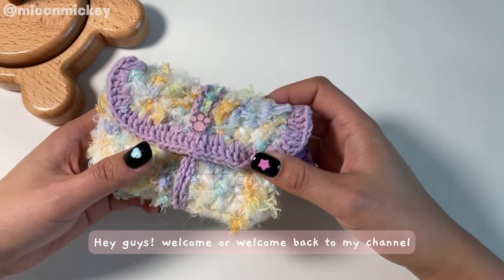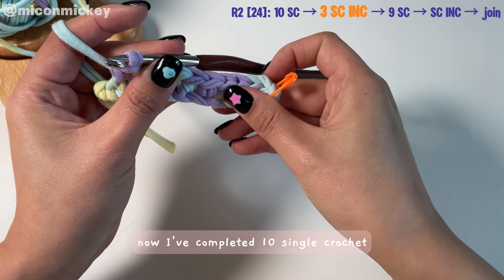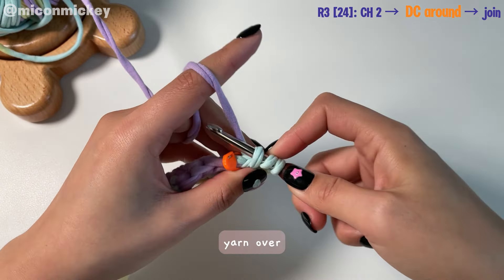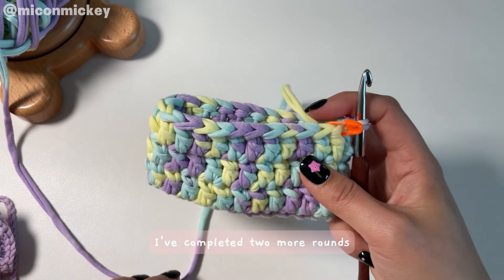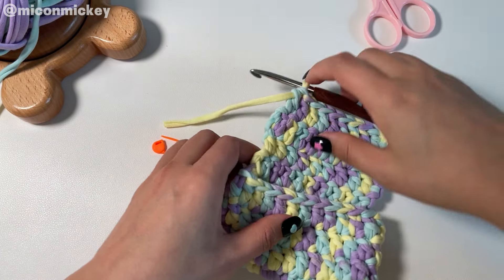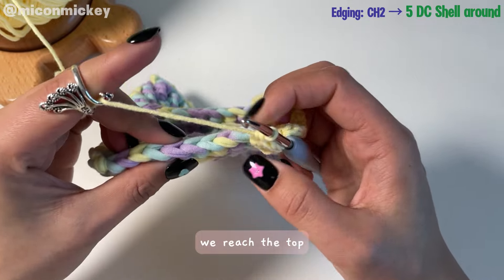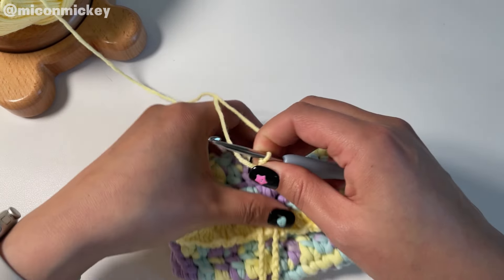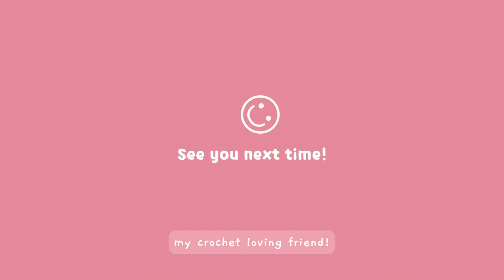🐱Crochet Pouch Tutorial | How to Crochet a fold-over pouch | Cute crochet idea | change purse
Heya my adorable crochet crew! Long time no see, am I right?

Had to take a lil' break for a bit due to some life stuff, but I'm back now with a brand new tutorial I think you're really gonna love.

So excited to reconnect with you awesome crafty people! I'll do my best to keep those updates coming steady going forward. Thanks a million for sticking with me - you guys are the actual best.

T-shirt Yarn
Cotton Yarn
Wooden Yarn Spinner
Desk Craft Storage Case
Crochet Hook
Needle Threaders

I'm looking forward to seeing you complete your own Pouch! Remember to tag me to have a look.(*╹▽╹*)

Chapters

00:00 Intro
00:54 Materials & Abbreviations
01:08 Body
08:55 Cover
15:46 Loop & Button
19:25 Yayy! You Made it
19:49 Thanks for watching